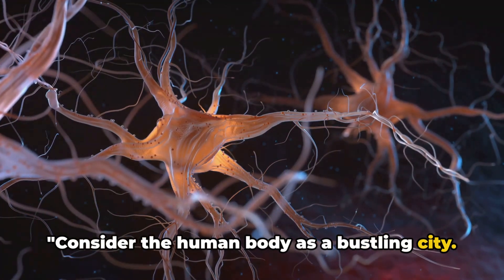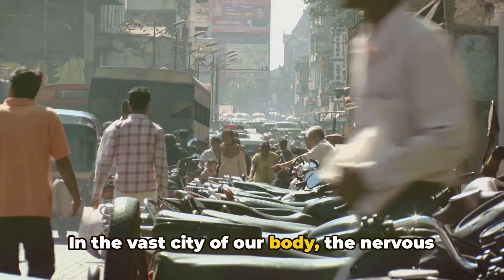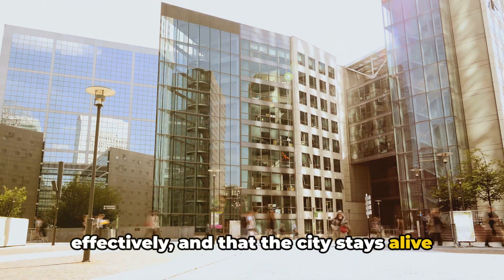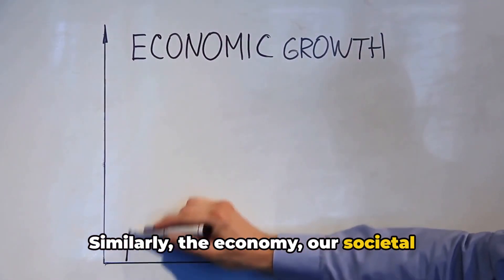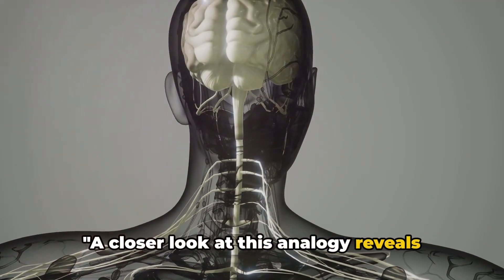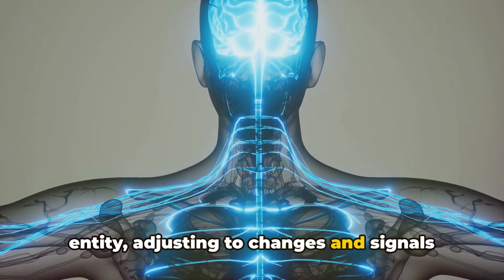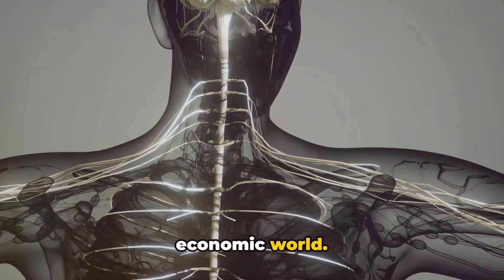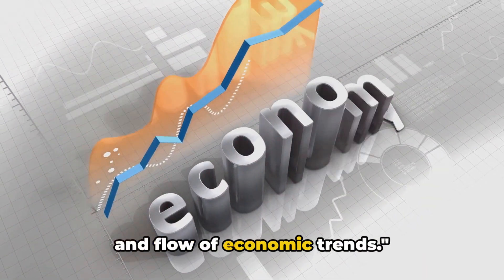Economics and the Nervous System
The economy and the human nervous system have a lot in common. This video starts to explore comparing the two and how they function.